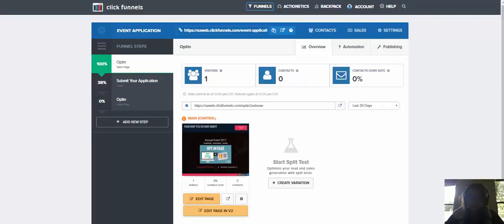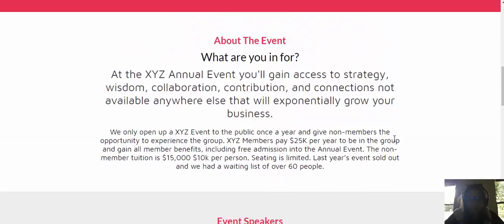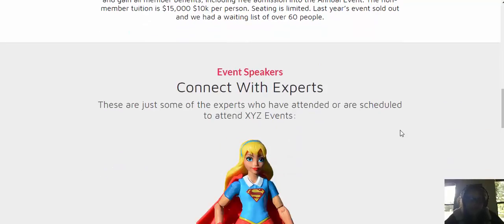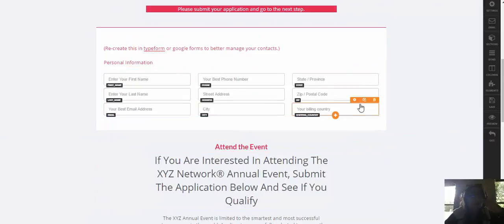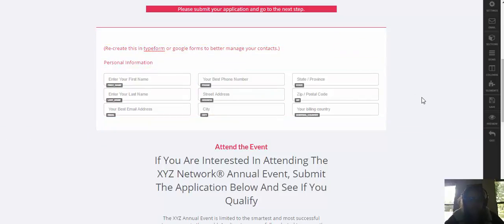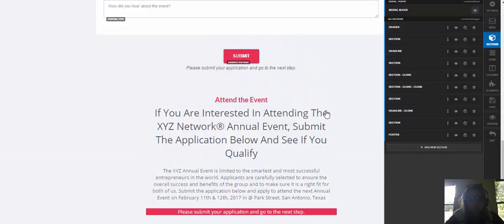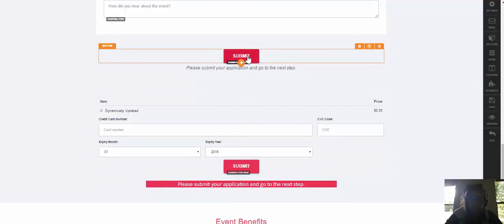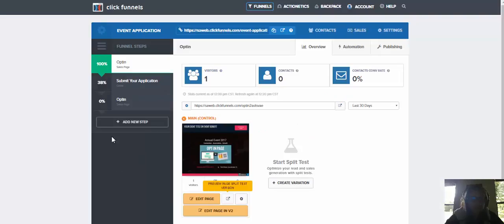ClickFunnels event funnel walk through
Create a high end event funnel with application